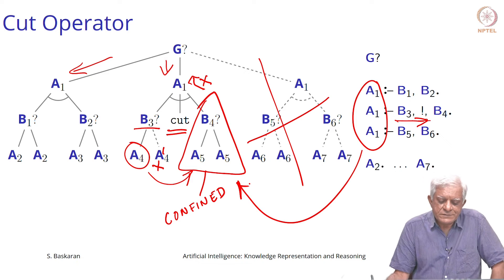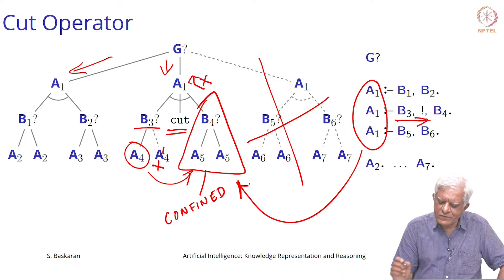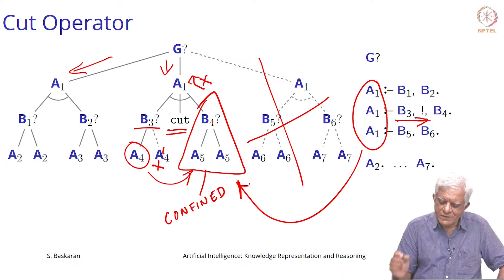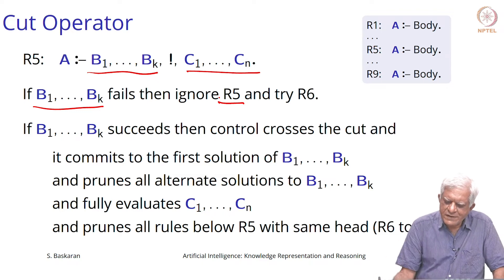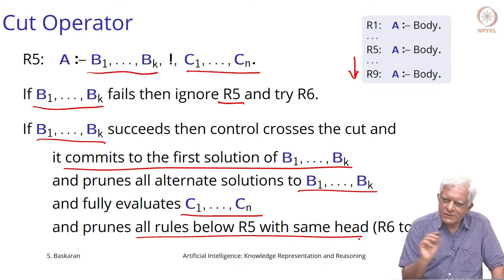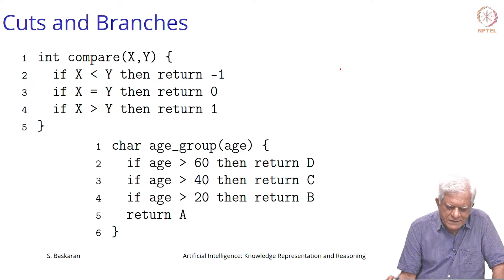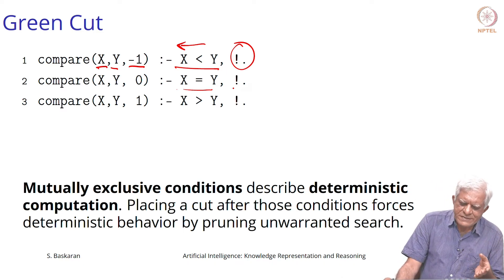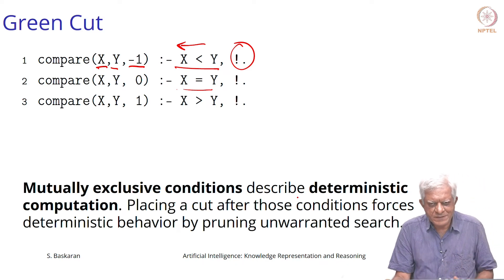Prolog: The Cut Operator